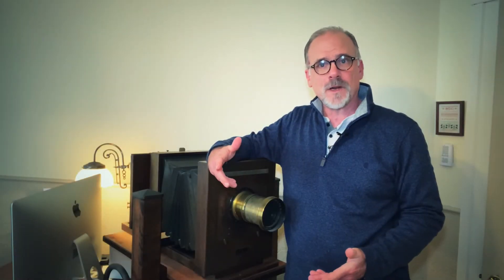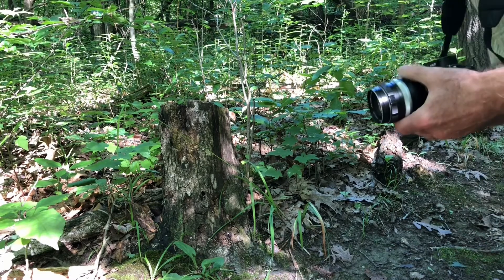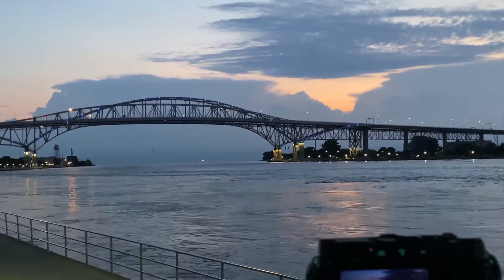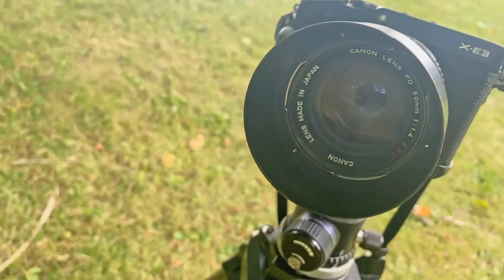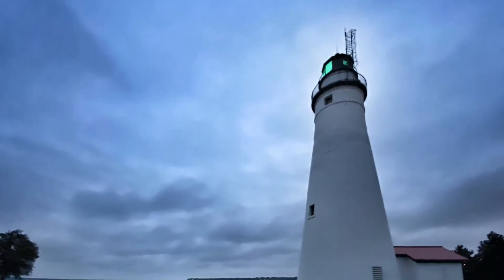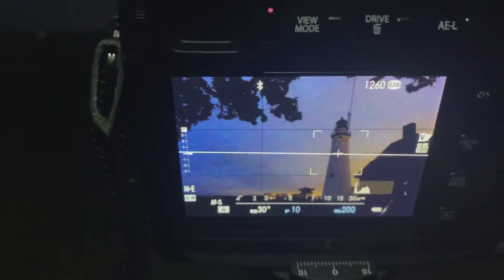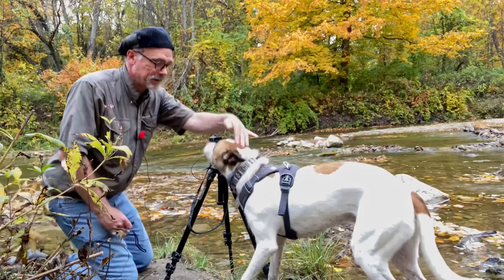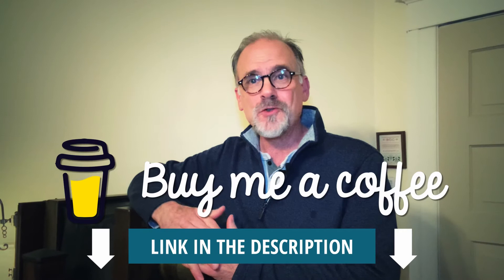Hindsight is 2020 - A look back on 2020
Looking back on the highlights of 2020 on this channel..

Camera Equipment:
Fujifilm X-E3
Fujinon XF18-55mmF2.8-4 R LM OIS
Fujinon XF55-200mmF3.5-4.8 R LM OIS

Neewer DSLR Camera Shutter Release Wireless Remote Control Transmitter Receiver

Meike MK-XE3G Metal Hand Grip Bracket Holder for Fujifilm X-E3 Camera
Meike MK-F-AF3 Auto Focus Macro Extension Tubes

Fotasy Canon FD Lens to Fuji X Adapter
Fotasy Minolta MD Lens to Fuji X Adapter

GREEN.L 52mm ND1000 Filter Slim Neutral Density ND Filter Optical Glass 10 Stop
Neewer 16 Channels Wireless Radio Flash Speedlite Studio Trigger

Computer & Software:
Apple iMac 27” with Retina 5K Display
Huion H610 Pro V2 Graphic Drawing Tablet

Link to Affinity Photo workbook)